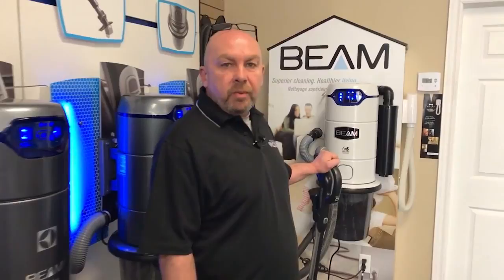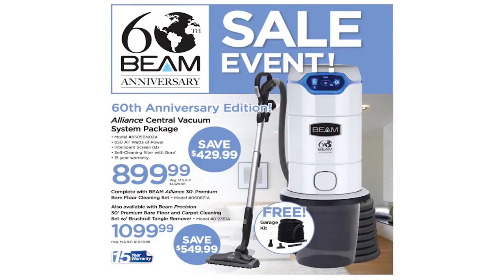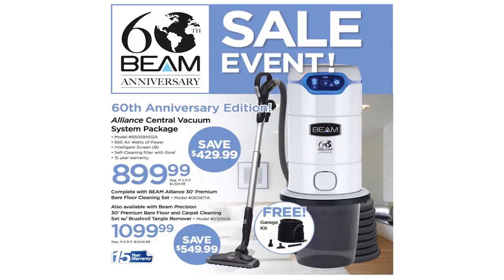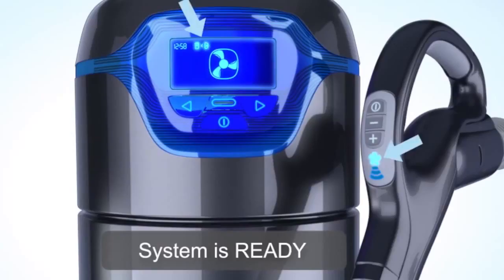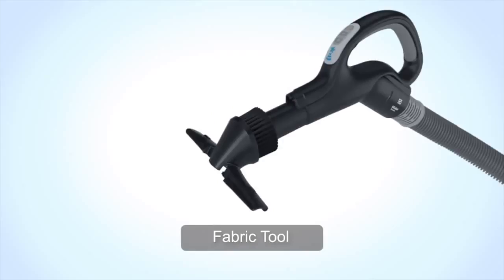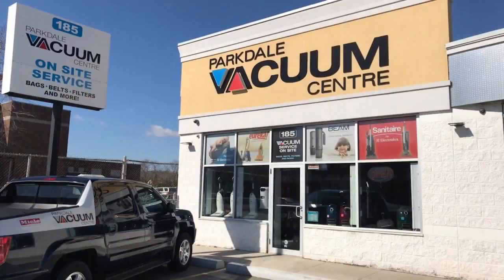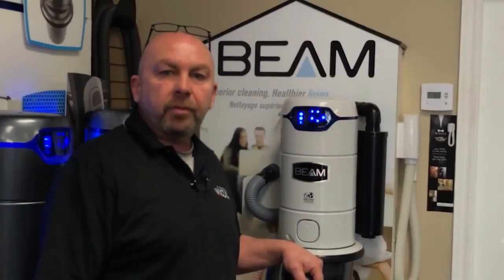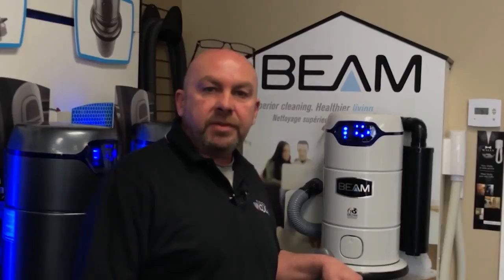Beam Central Vacuum Systems Mount Hope Hamilton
01 Served by the World's biggest Manufacturer of Central Vacuum Systems (ELECTROLUX).
02 Only Central Vacuum System medically showed to alleviate allergic reactions.
03 Parent Tested Parent Authorized (PTPA) Seal of Approval.
04 Product of the Year for Innovation, Style, Quality, Ease of Usage (Plus X Award).
05 Highest Quality Central Vacuum brand Ten Years in a row.
06 Green Authorized by the National Assn. of Homebuilders Research Centre.
07 Brand frequently set up by House Builders.
08 Green Contractor 50 Hot Products Awards Winner.
09 EXC!TE AWARD WINNER, Finest Brand-new Central Vacuum.
10 VDTA/SDTA Product of the Year.

You can constantly count on BEAM for everyday cleaning and unforgettable unpleasant moments.

The deep cleaning power and suction does not give up gradually. Year after year, BEAM gets rid of 100% of gotten in touch with dirt and debris from every surface area.

Lightweight Control.

With BEAM, vacuuming is light housekeeping, not a weight-lifting workout or challenge course. A lightweight hose and ergonomic tools let you move quickly from task to task, level to level, flooring to ceiling, and up stairs, without getting a sweaty workout from dragging around a heavy portable vacuum.

The typical portable vacuum weighs 15 pounds while a BEAM hose & manage is just 7 pounds. Which would you rather lift to clean your stairs with?

The Peaceful Method To Clean.

Experience a peaceful minute paying attention to the birds outside or paying attention to music while vacuuming. With the motor located far from the living area, the quiet hush of airflow is all you'll hear. Vacuum whenever you want without troubling anybody's activities or sleep.

BEAM central vacuum systems are quieter than the majority of family seems like a telephone ringing, so you won't miss out on that important call while vacuuming once again!

Leave the allergic reactions outside. Indoor air pollution is among the most typical problems for allergic reaction sufferers. Central vacuum systems typically are recommended by allergists for getting rid of toxins from the house.

Research has actually exposed that utilizing a central vacuum system can enhance indoor air quality and substantially lower allergic reaction signs.

• Unlike standard vacuums that can recirculate dusty air, a BEAM central vacuum system gets rid of 100% of gotten in touch with dirt, dust, termites, pollen, animal dander and other allergens from the house.

• No have to lift heavy vacuums, trip over cables or drag a portable container around furnishings triggering damage. There's just a lightweight hose that gets in all the tough to reach locations-- even under furnishings!

• A bigger motor permits BEAM central vacuums offer as much as 50% more suction power than a portable vacuum.

• Less hassle. BEAM central vacuums have a self-cleaning filter that never has to be changed and a large capacity dirt bucket that just has to be emptied about two times a year. Portable vacuums have filters that have to be changed and bags that have to be emptied routinely.